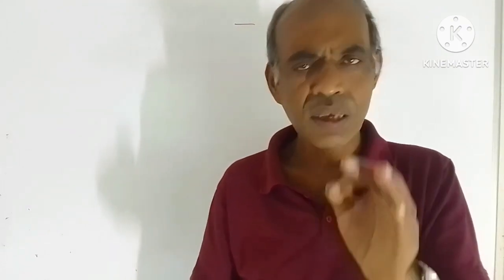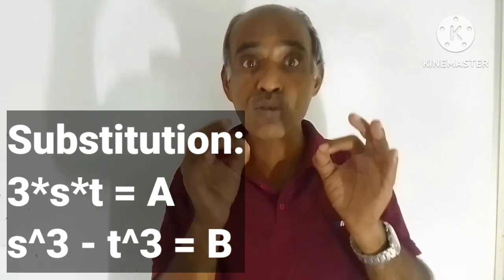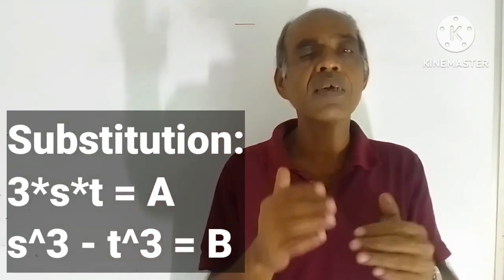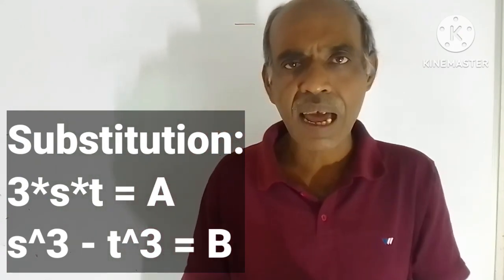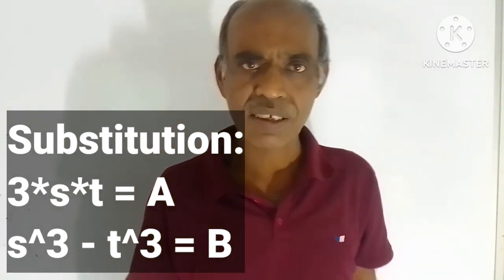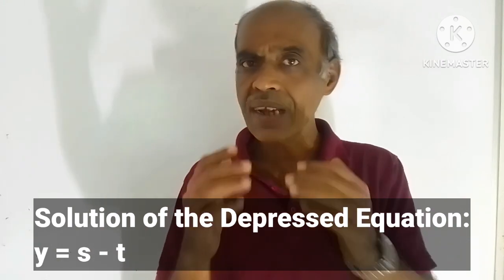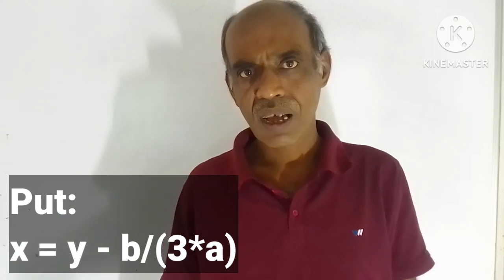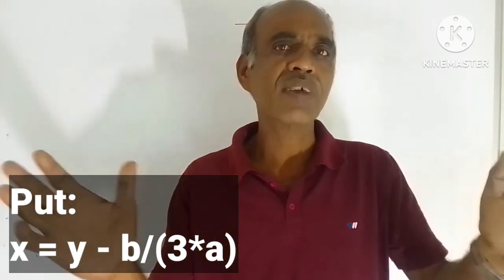Solution of a Cubic Algebraic Equation | Mathematics | Science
To solve a cubic equation, you can use various methods like factoring, the Rational Root Theorem, synthetic division, or Cardano's method. However, the solutions can get quite complex, depending on the coefficients of the equation.

How do you solve a cubic equation algebraically?
What is the algebraic equation of a cube?
What is the all algebra cubic formula?

Creators of this video:
1. Miss Shreya Mandal: Student
2. Miss Sangita Ghanti: Assistant Engineer
3. Mr. Dipak Shaw: Assistant Professor

sangitaplusdipak@oksbi

Our ebooks: Please Search in AMAZON website by typing "Sangita Ghanti Dipak Shaw". There are several ebooks on "Solved Problems on Mathematics". Few more ebooks are also available there on other subjects/topics.